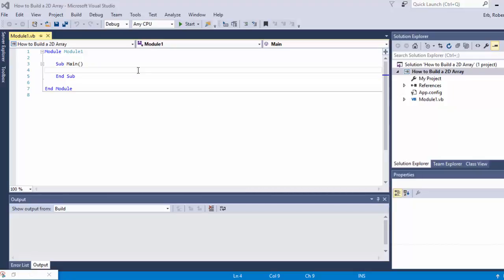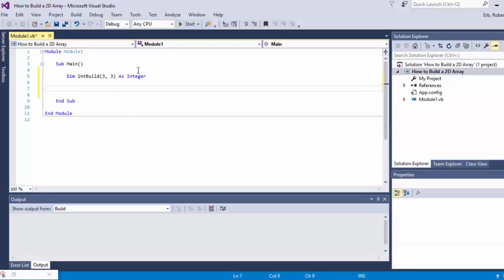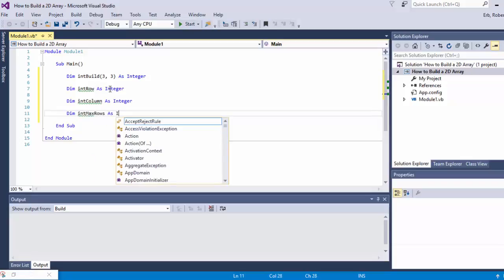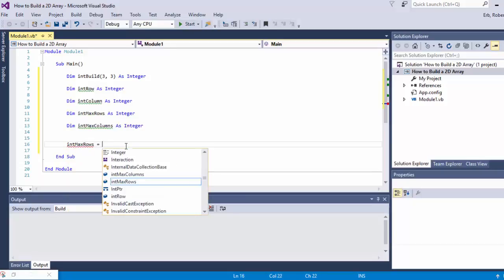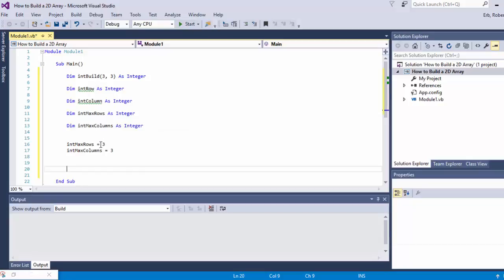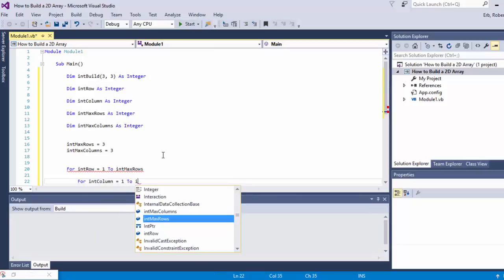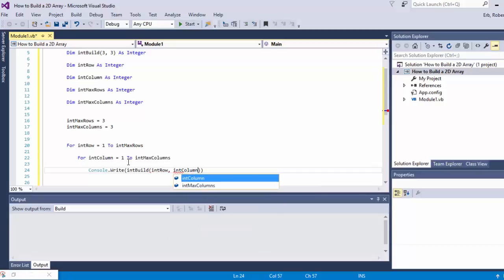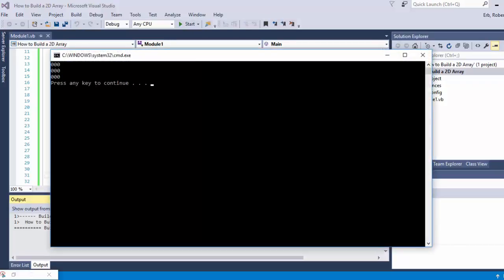Build a 2D Array With Explanations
Have you watched other videos or looked online where they use variables I and J and it doesn't make sense? Watch this to clearly understand how to build and output a 2D Array.